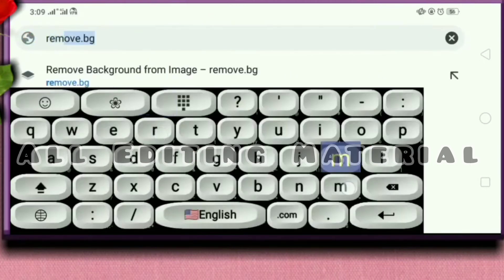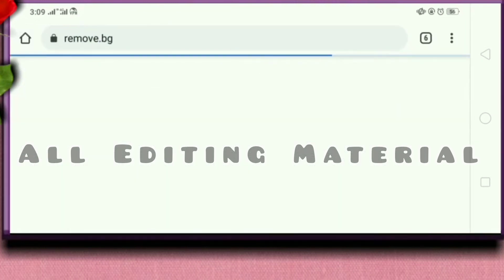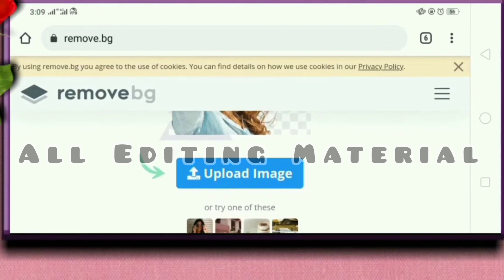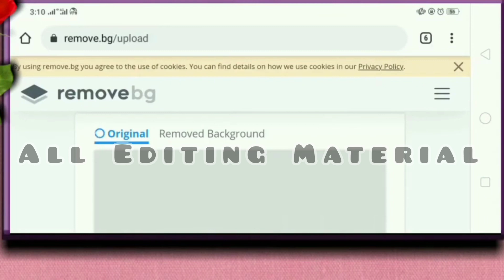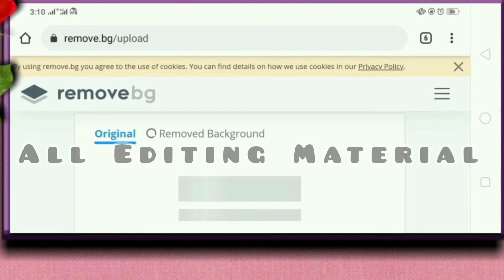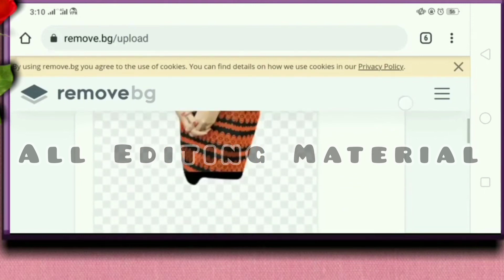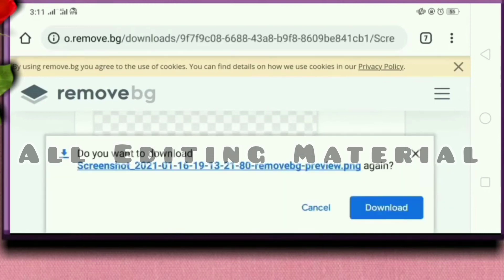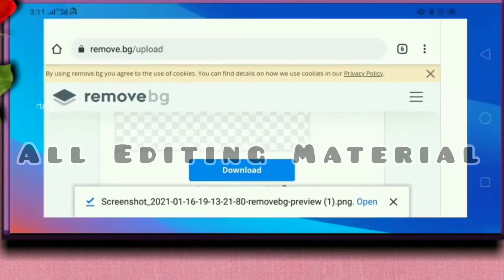Expression Character png for Thumbnail Editing | Youtubers Reaction Png Pack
Download FREE THUMBNAIL Editing Material BACKGROUNDS & ICONS used by TOP CREATORS in  with download link Check Out My description and come to comments for password